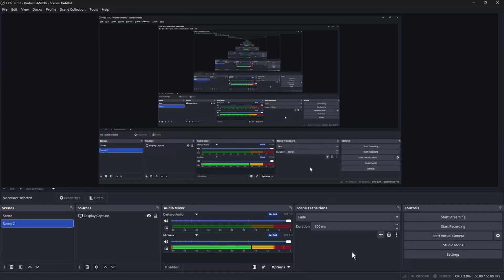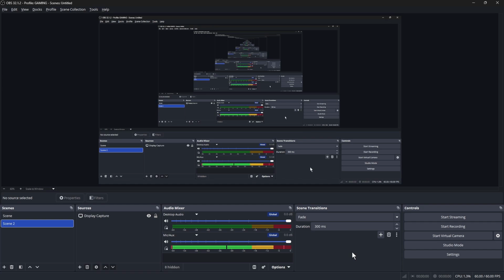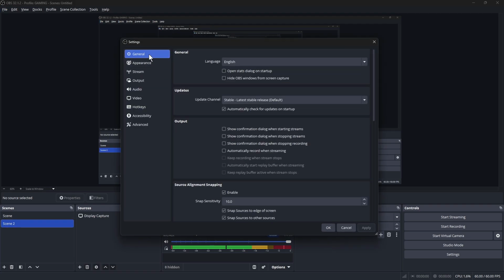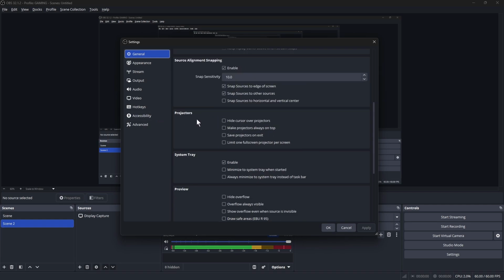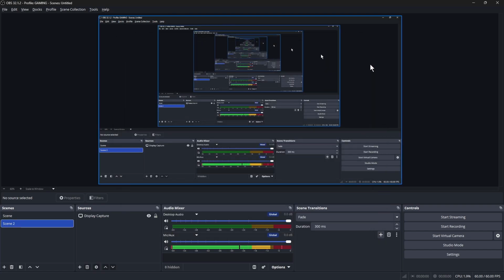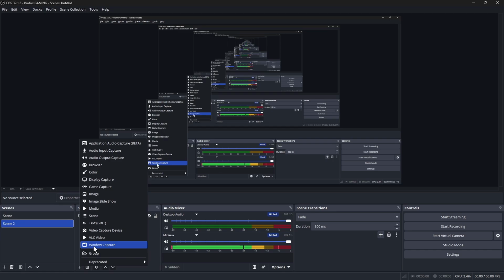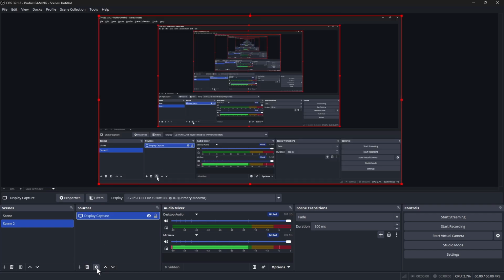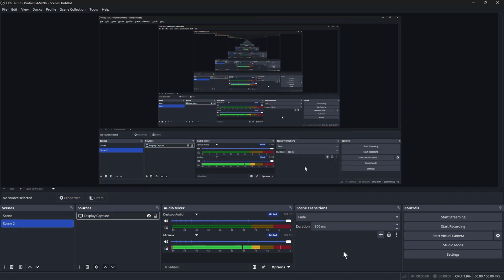How To Make OBS Record Mouse Cursor (Simple Way)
in this video, i show you how to capture and display your mouse cursor while recording in obs studio so it appears in your screen recordings. did this video help? comment below and let me know. thanks!